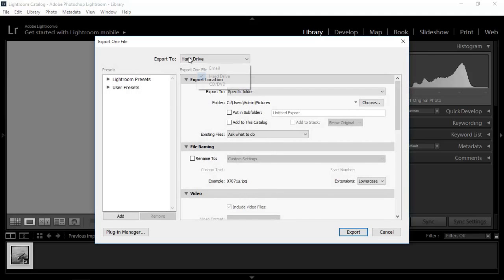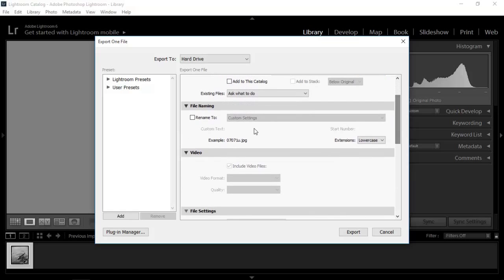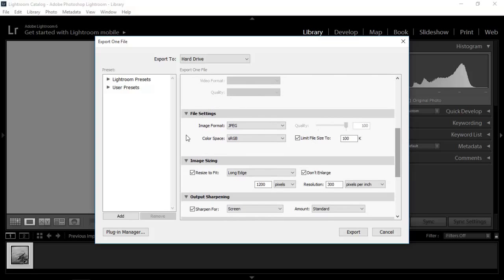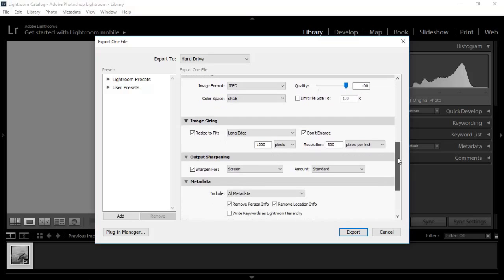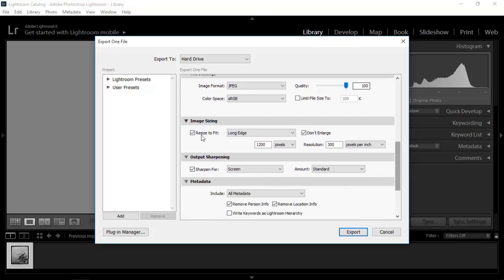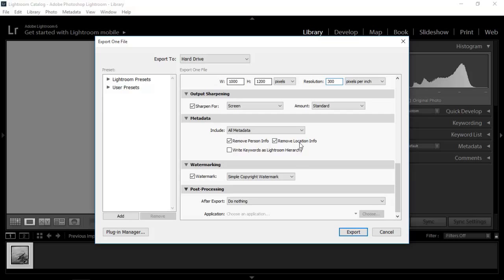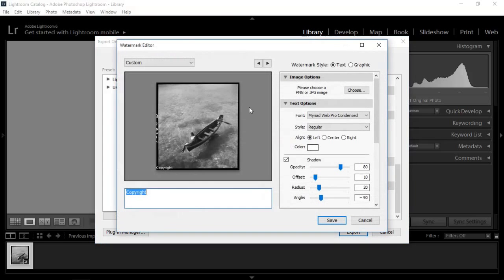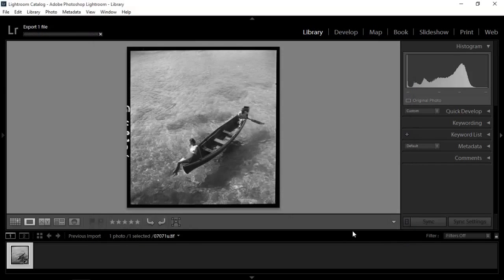How to Save Pictures from Adobe Lightroom CC Tutorial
Learn how to quickly export and save pictures from Adobe Lightroom in this quick, straightforward tutorial from Photistoric.